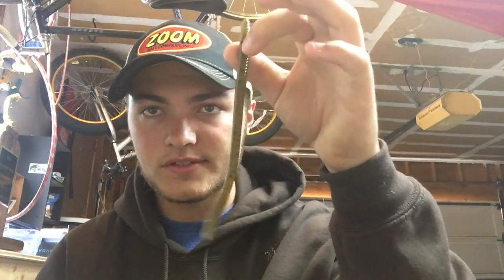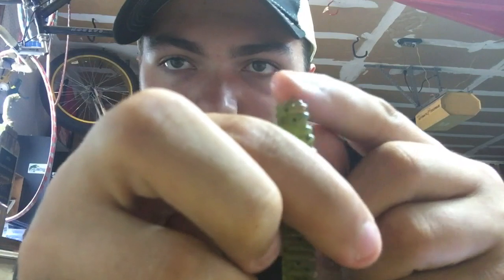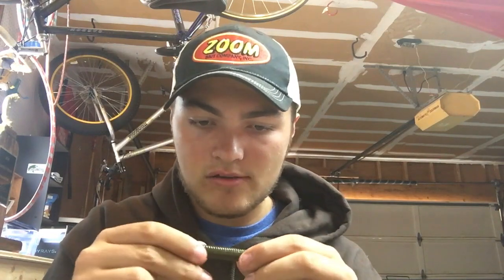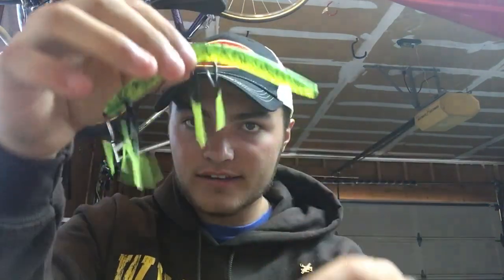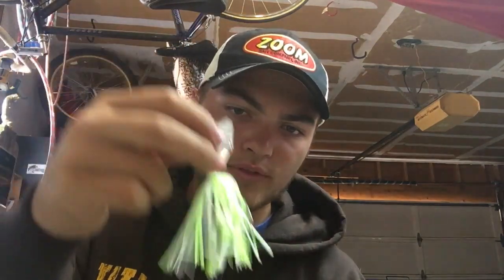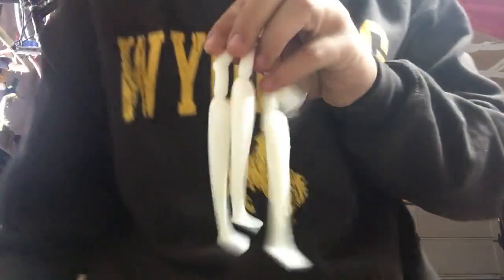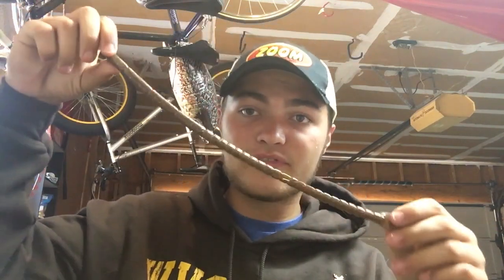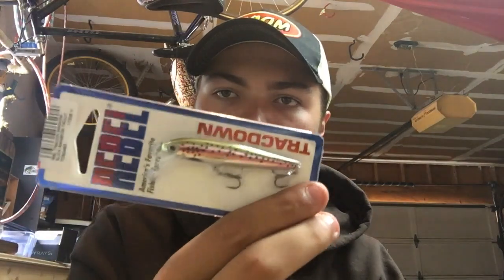Zoom, Lake Fork Trophy Lures, Tightline UV and Bank Runner Review (future of my youtube channel)